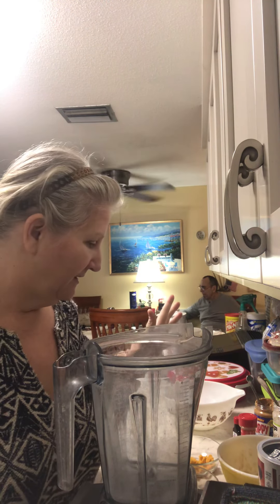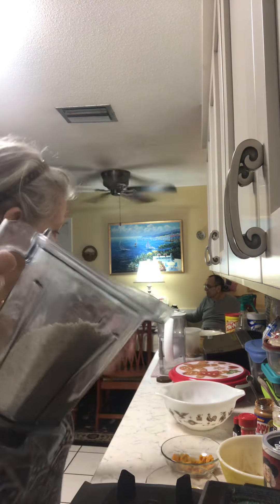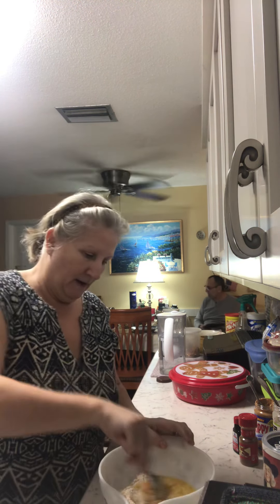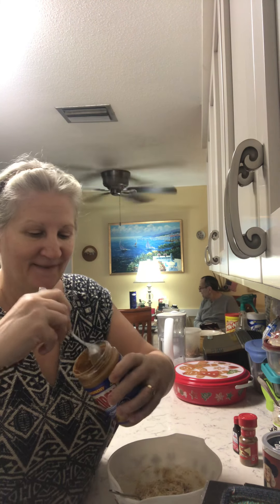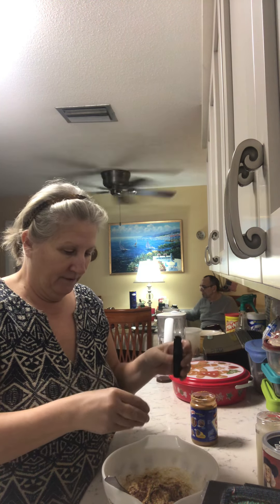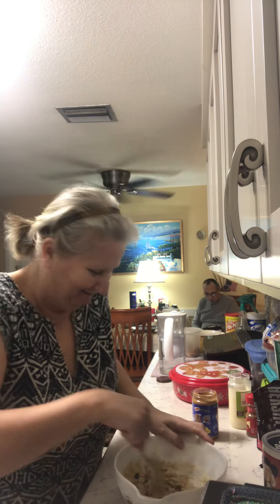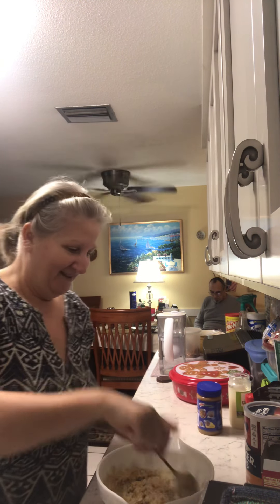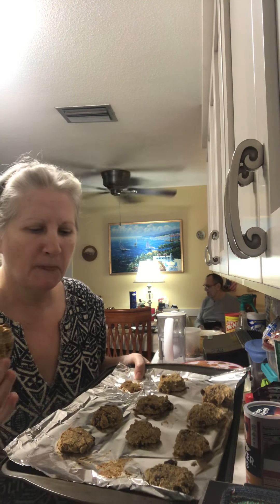Oat cookies w sweet potato, chocolate, raisins, banana & more!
Making Healthy oat cookies. Bake 15 minutes at 350 degrees. I forgot to say this! Enjoy!